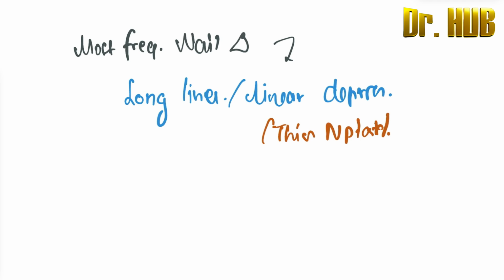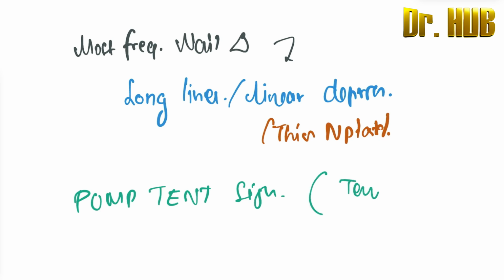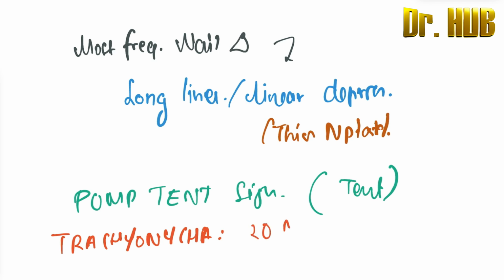Lichen planus - Nail changes